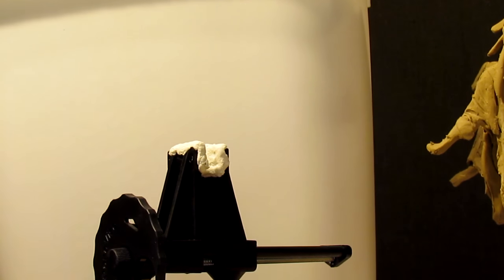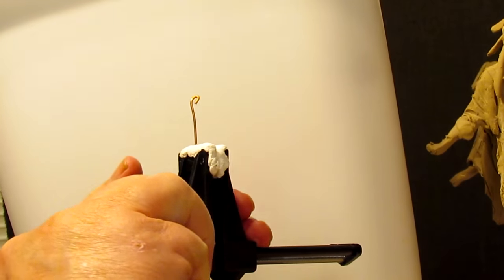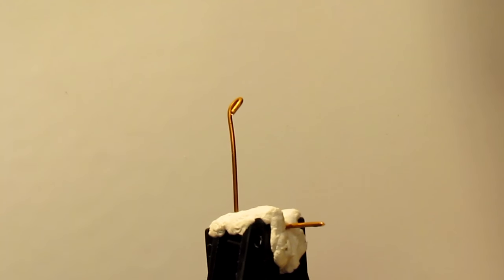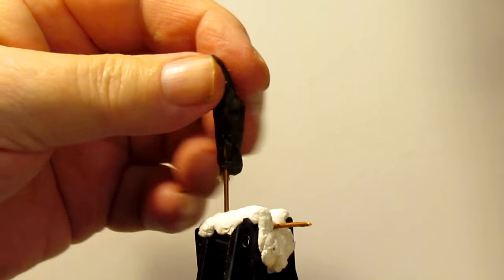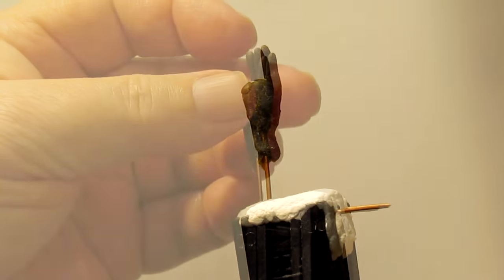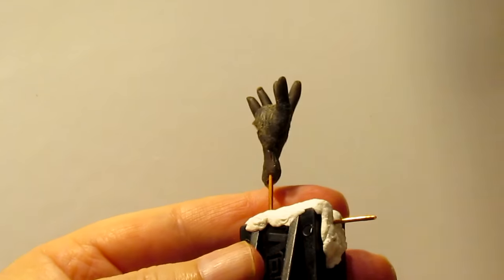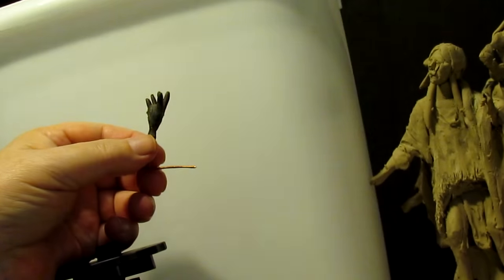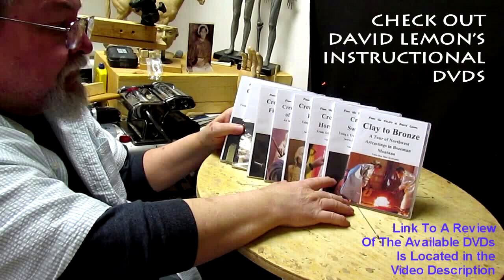Ghost Dance Using My New Vise Making the First Hand